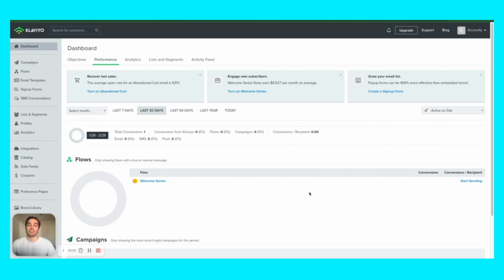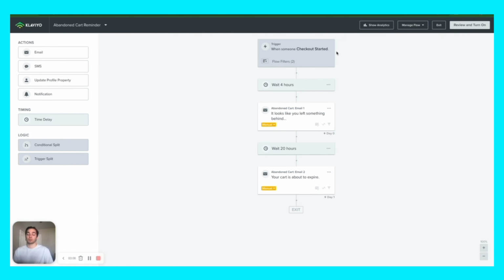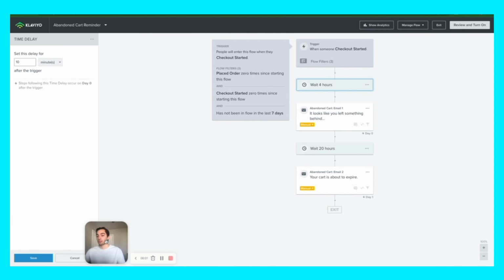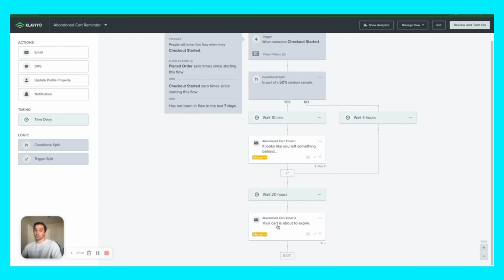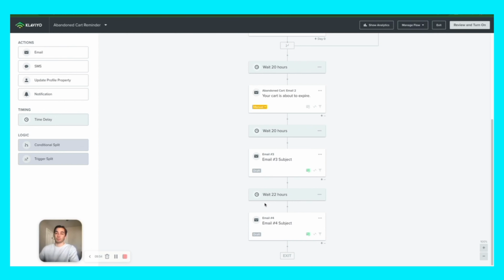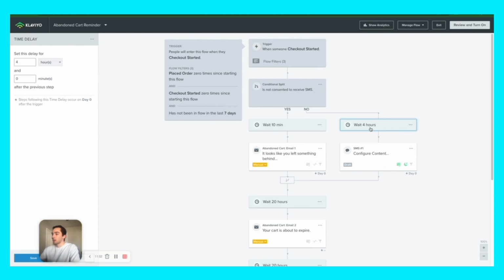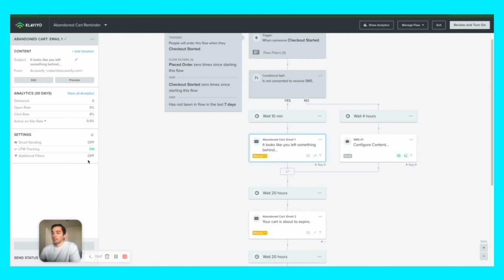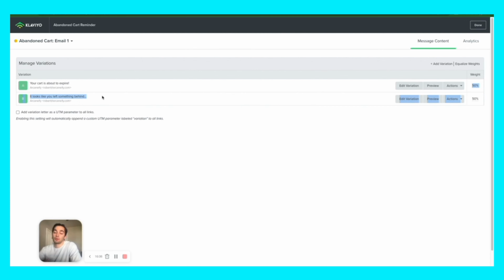Klaviyo Tutorial: How to create a HIGH Converting Abandon Checkout Flow for Beginners in 2022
Welcome to the channel. In today's video, I show you how to create a high converting Abandon checkout flow in Klayvio for your email marketing. This is the exact flow we have used to help generate nearly 5%-10% in additional revenue for e-commerce stores.